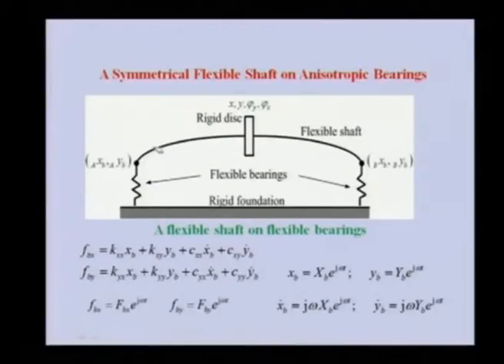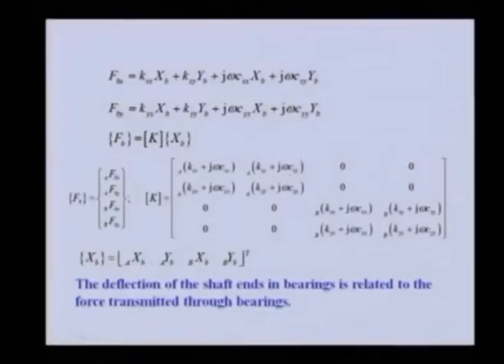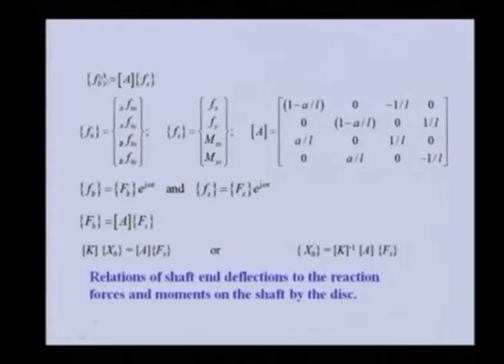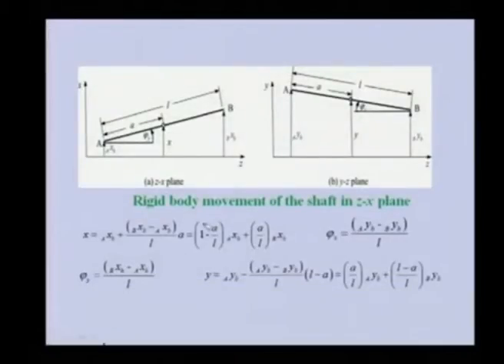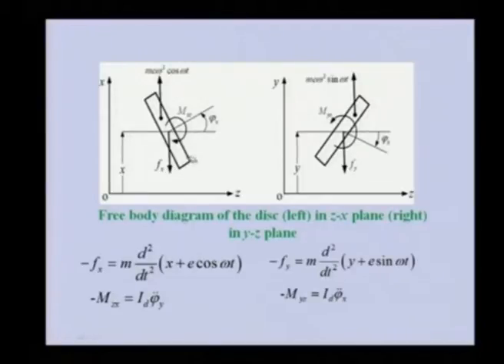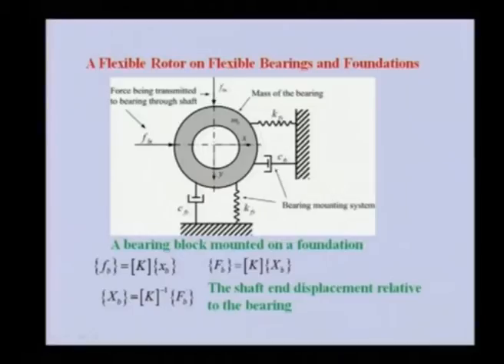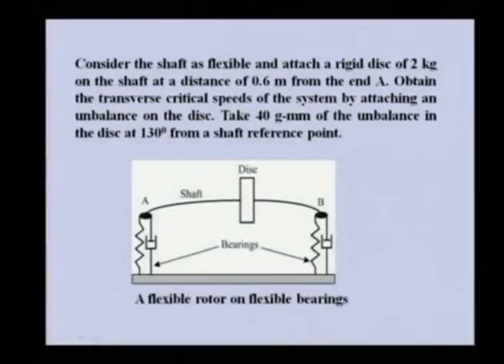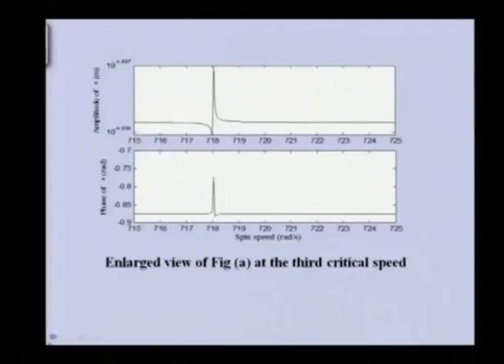Flexible Shaft with a Rigid Disc Mounted on Anistropic Supports